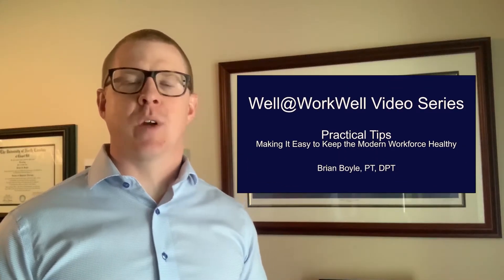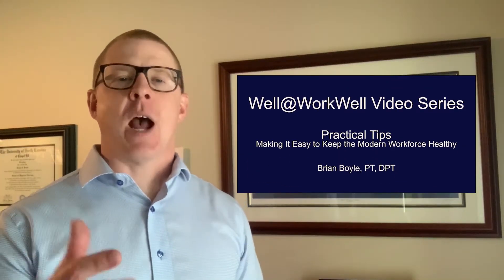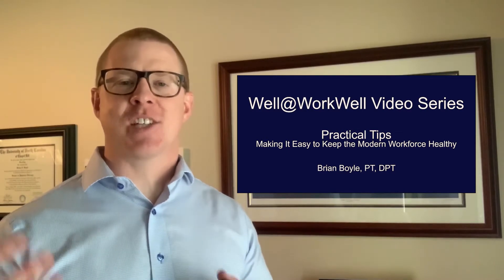Workplace injury prevention. Keeping employees safe when hiring fast.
Well @ WorkWell video series. When you need to hire employees fast, it's important to prepare a plan to reduce workplace injuries.